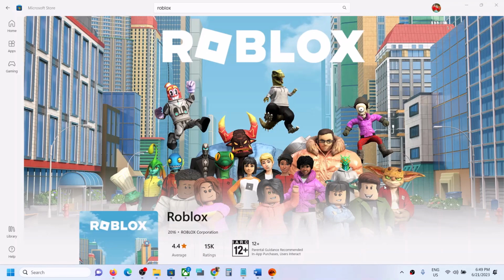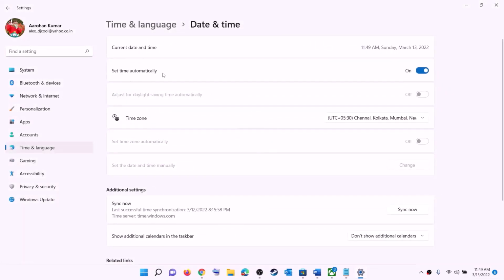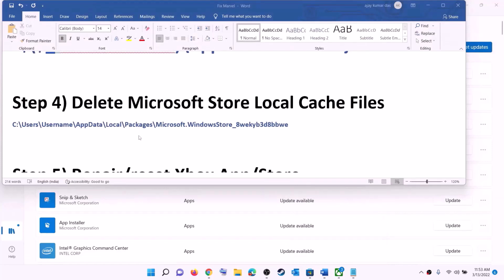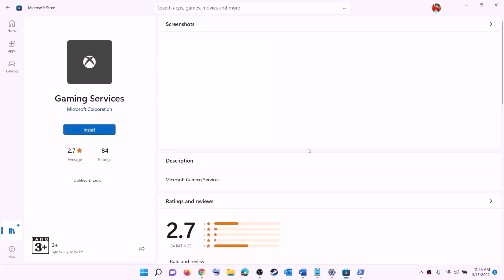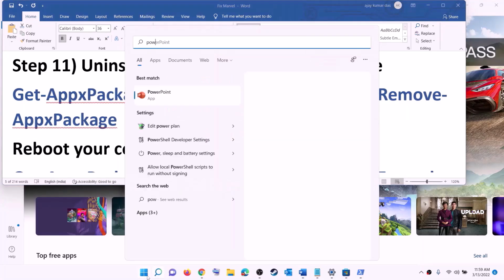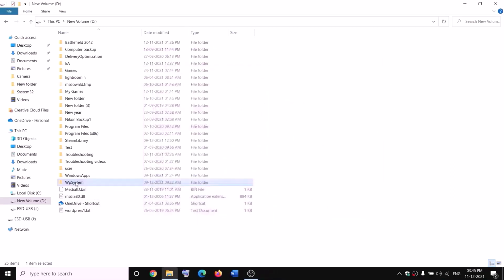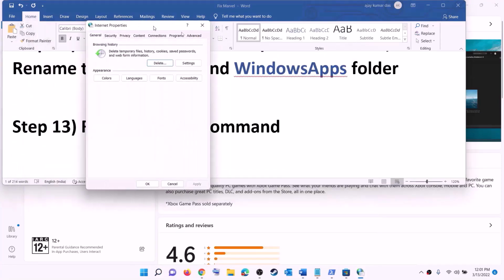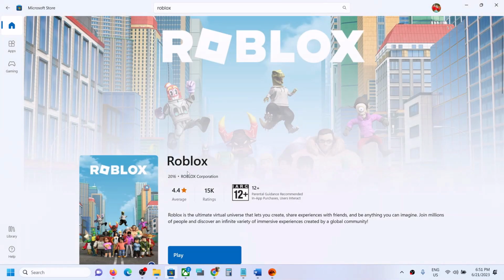Fix Roblox Not Installing Error You Already Own This On Microsoft Store/Xbox App On Windows 11/10 PC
Fix Roblox Error Looks like you already own this" error when trying to install Roblox On Microsoft Store/Xbox App On Windows 11/10 PC
Download and open the Xbox app on your PC/Sign in with the account you used to download the game before/click on “My Library” section/look for Roblox/click on “Install”
C:\Users\Username\AppData\Local\Packages\Microsoft.WindowsStore_8wekyb3d8bbwe
Install Gaming service:
start ms-windows-store://pdp/?productid=9MWPM2CQNLHN
Step 8) Start all these services
IP Helper
Gaming services
Windows Update